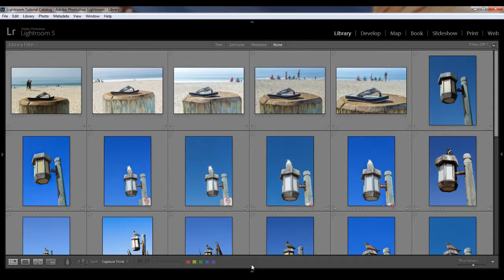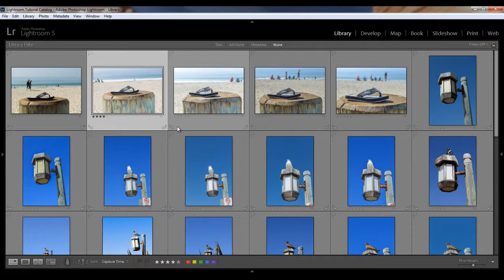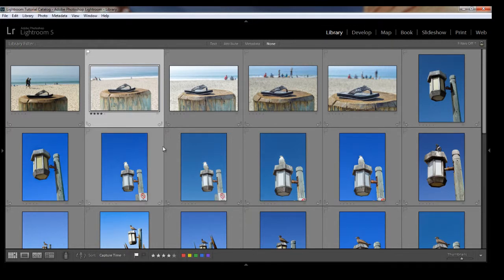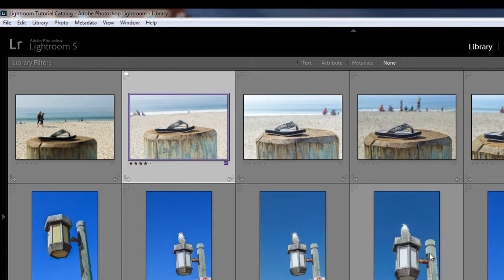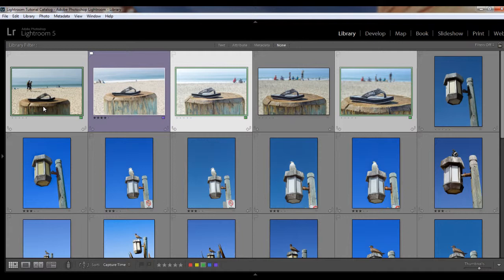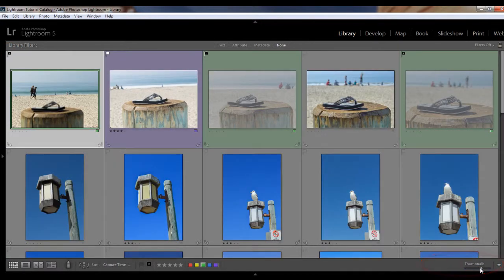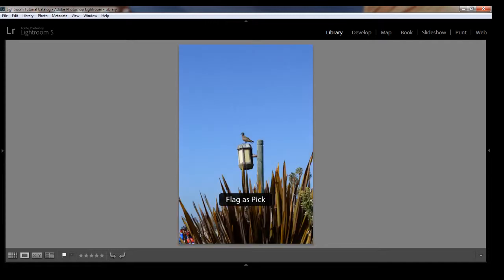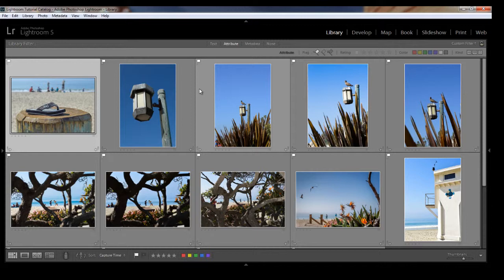Lightroom: How to Sort, Rank & Organize Your Images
For my full Lightroom and family portrait photography course go

Lightroom: How to Sort, Rank & Organize Your Images -- In this video tutorial learn time-saving ways of using Lightroom's pick flags, star ratings and color labels in the Library Module to cull, organize and rate your photos. When you've imported hundreds or even thousands of images, you need a fast way to go through them to find the best ones. The secret is to cull your images right after importing them, before you start editing or keywording. In this video I'll show you a rating shortcut system that will make this go fast. Using this workflow you'll learn how to quickly go through your photos and mark them as picks or to be deleted. This will leave you with just your best shots for editing, so you don't waste time on images you don't need.